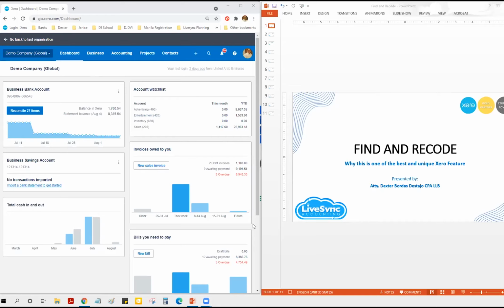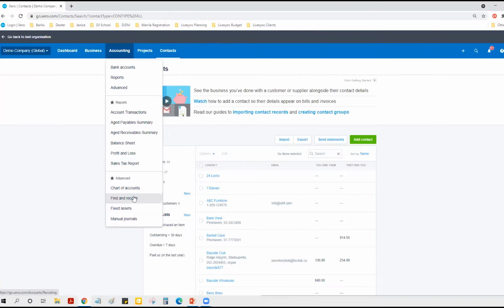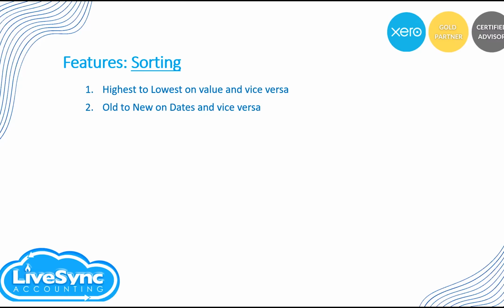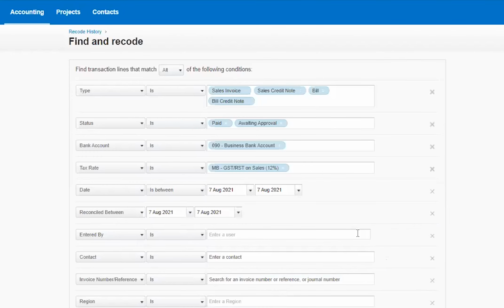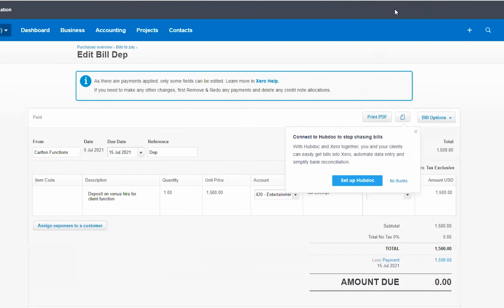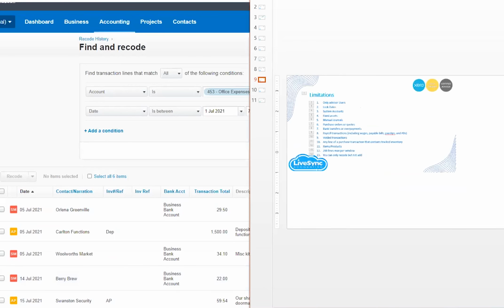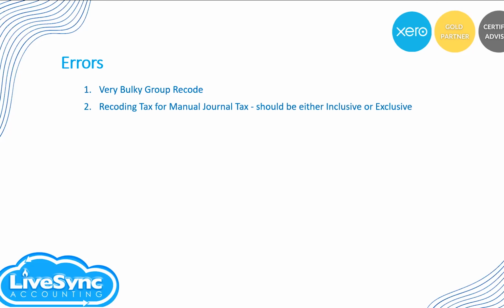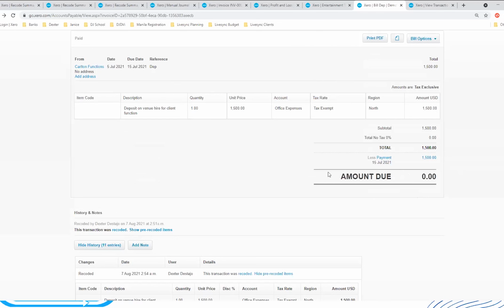Xero Find and Recode | Xero Webinar 2021 | LiveSync Accounting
This video is from the Xero webinar 2021; Part 1 of 10 | August 7, 2021.